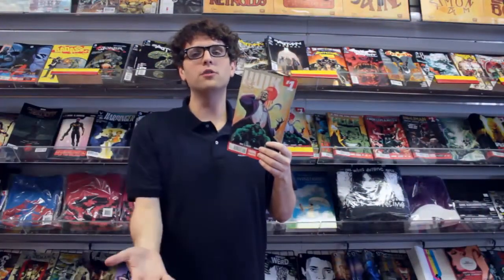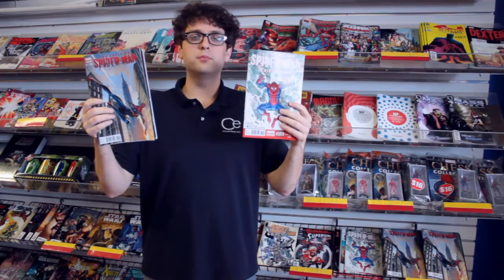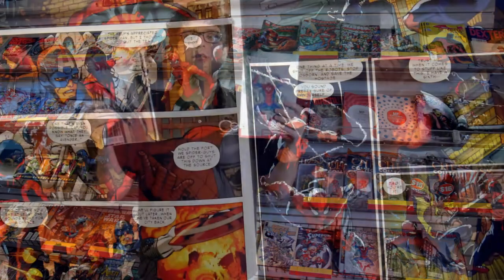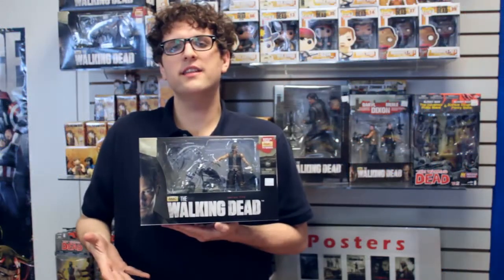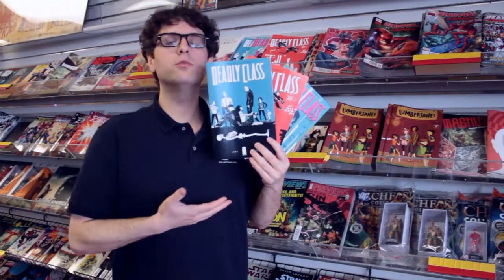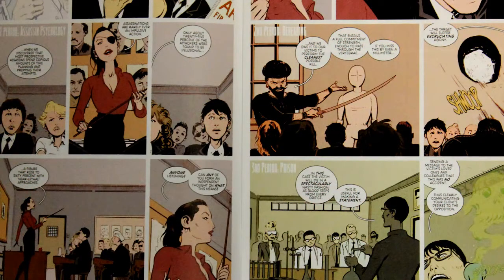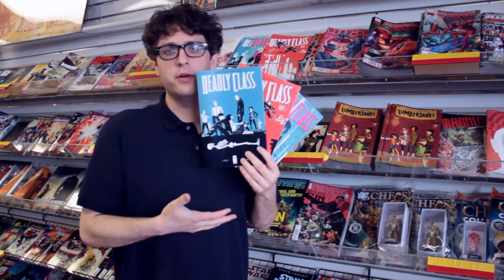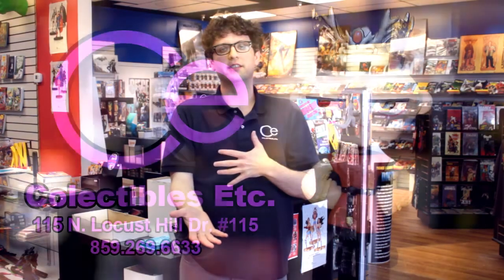Collectibles Etc. Weekly! #98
Collectibles Etc. Weekly!

Collectibles Etc.
115 North Locust Hill Dr. #115